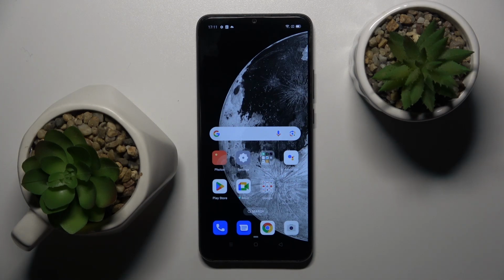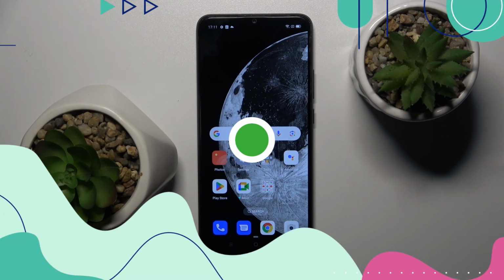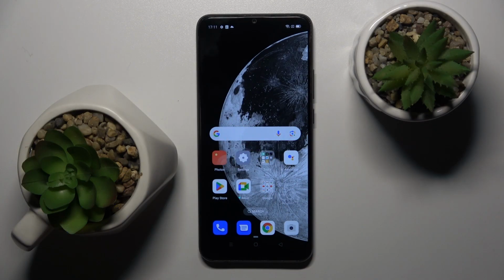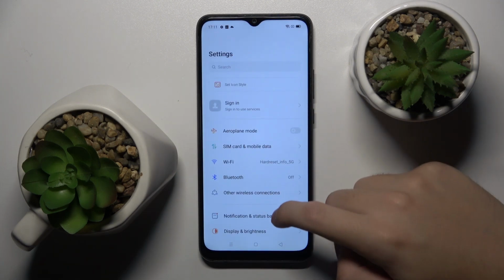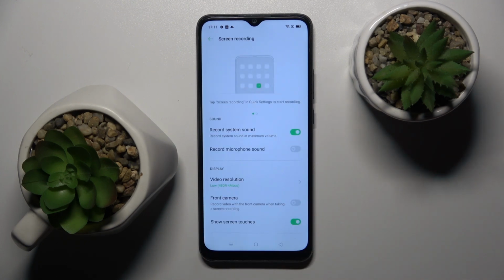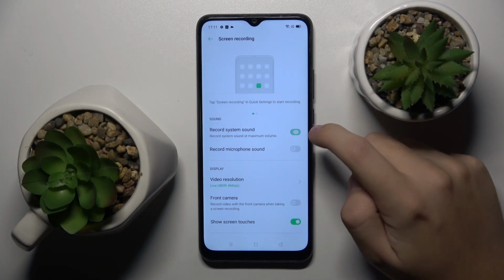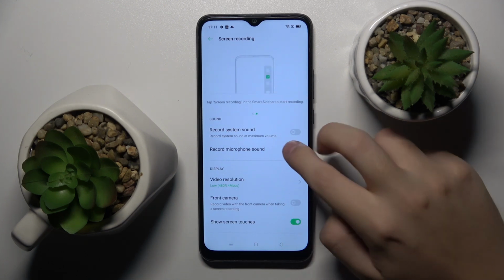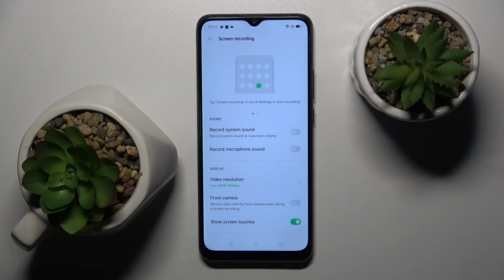How to Change the Screen Recorder Sound Settings in OPPO A15s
Learn how to manage the sound settings for the screen recorder on your OPPO A15s. This tutorial shows you how to enable or disable audio recording, choose between system sounds or microphone input, and adjust audio preferences. Perfect for users looking to customize their screen recording experience.

How to mute the system sound when recording the screen on OPPO A15s? How to record voice during screen recording in OPPO A15s? How to manage the screen recorder sound preferences in OPPO A15s?